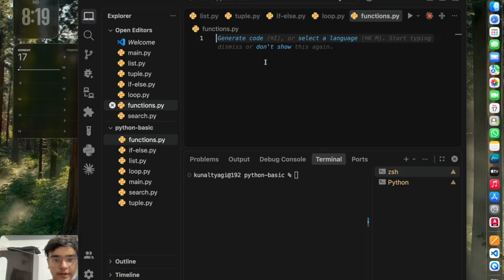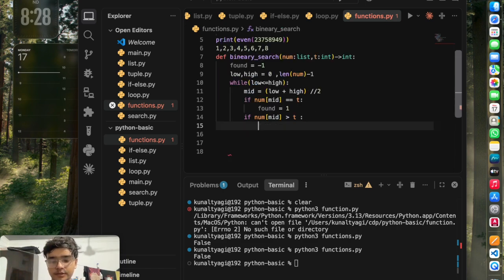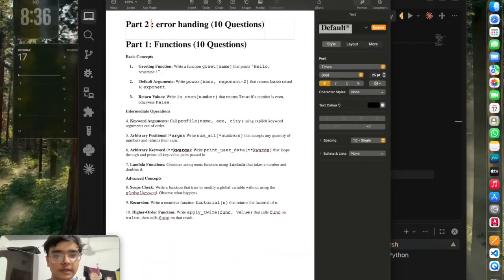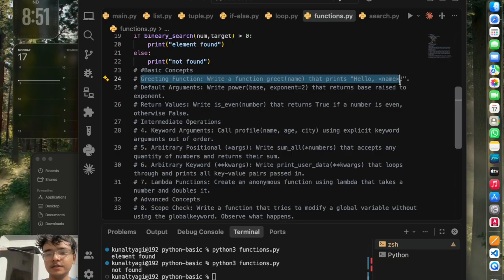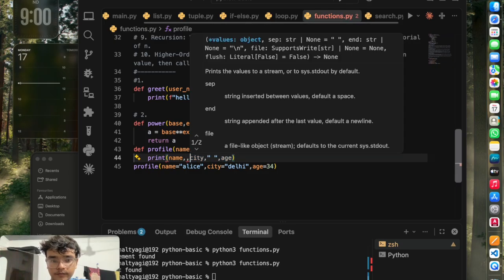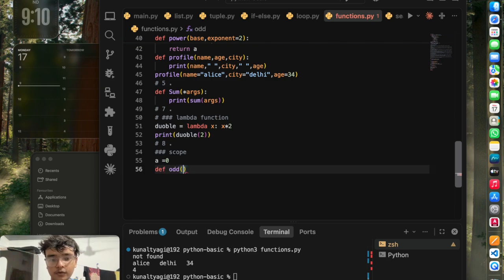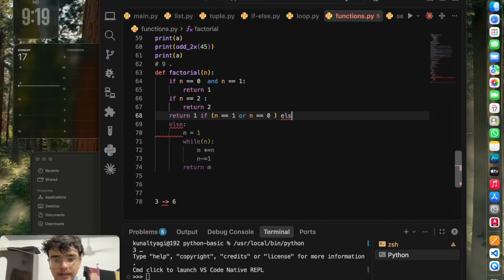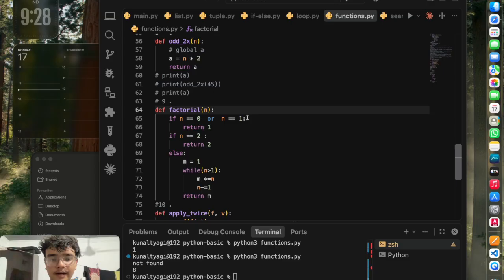functions in python